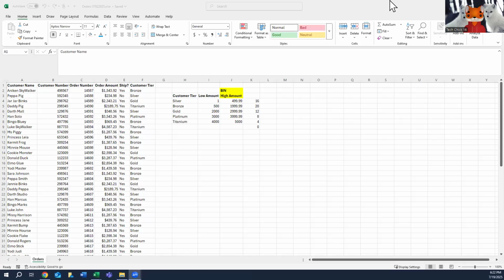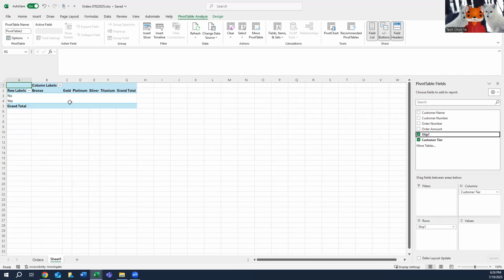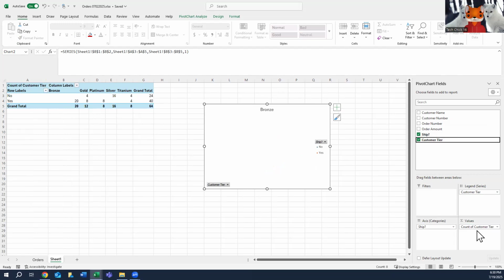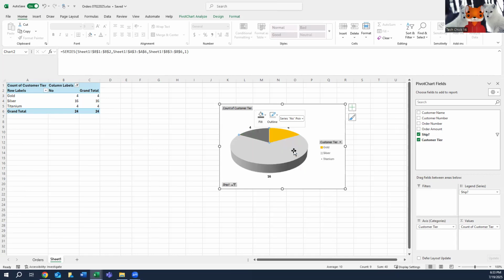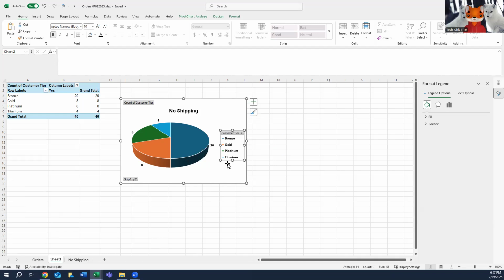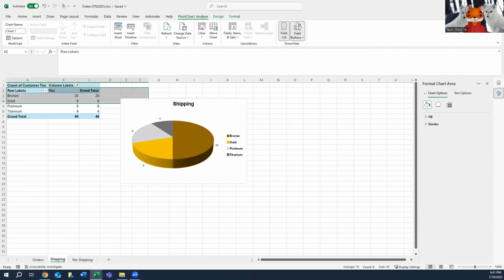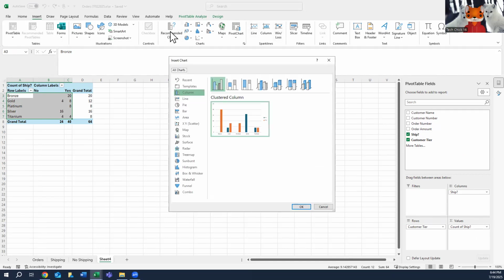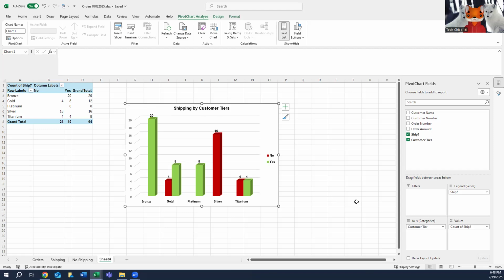Pivot Tables and Charts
An example of how to create pivot tables and use those pivot tables to create charts and graphs.